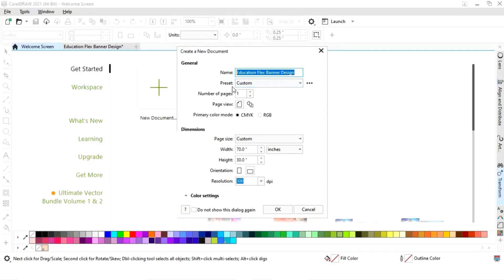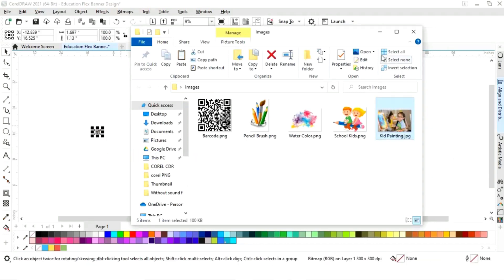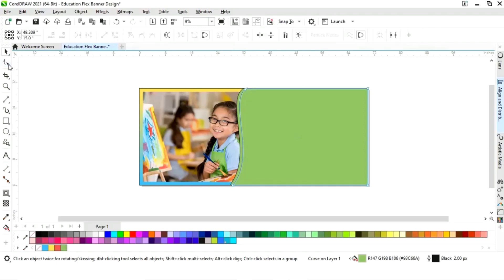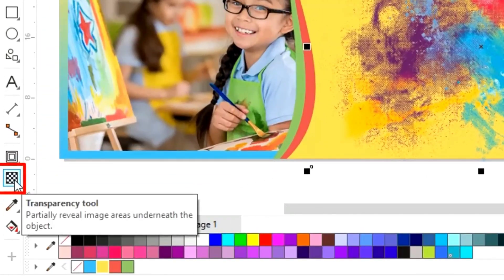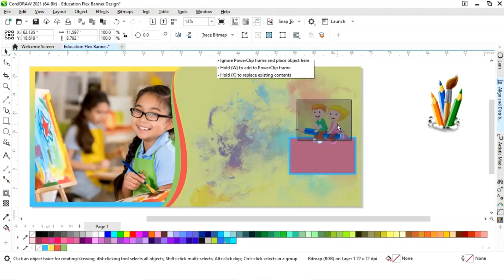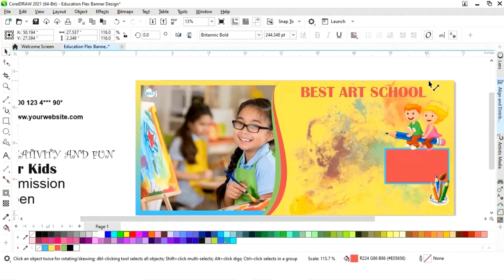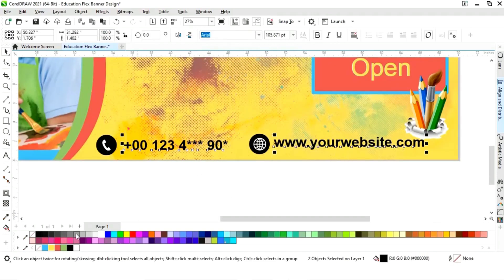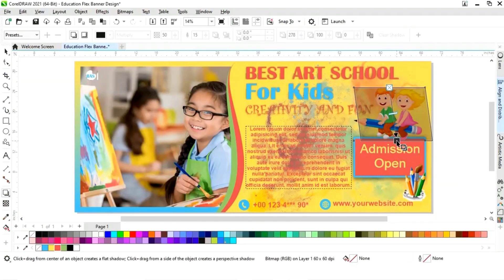Education Banner Design | Flex Banner Design - CorelDRAW Tutorial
Hi, Guys
In this tutorial, we will learn how to design Education Banner in CorelDRAW. After watching this tutorial you Will be able to create your own designs.